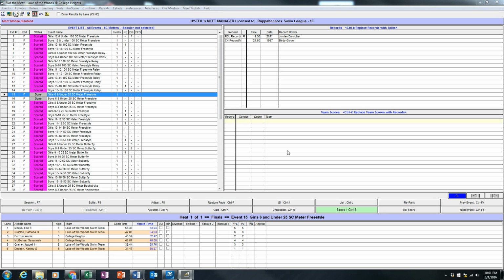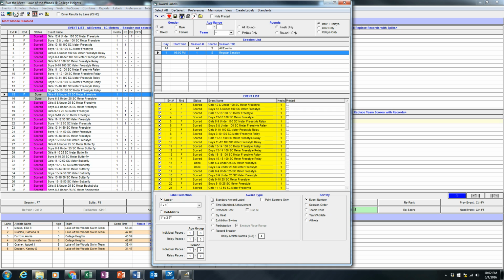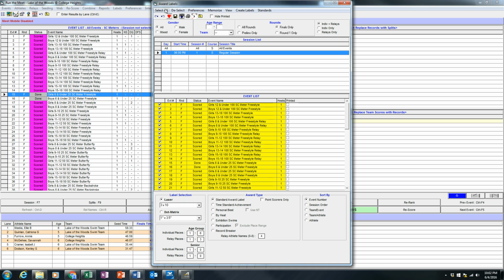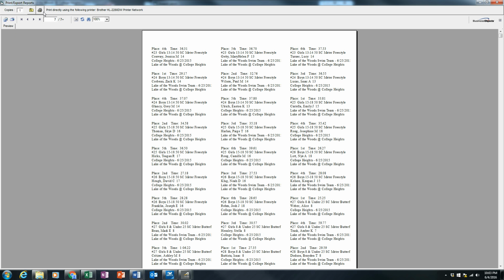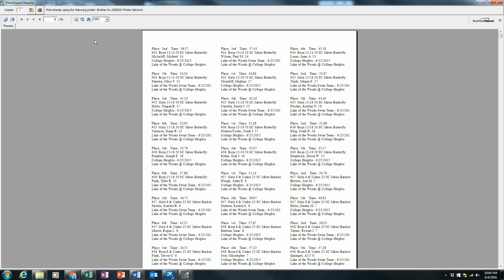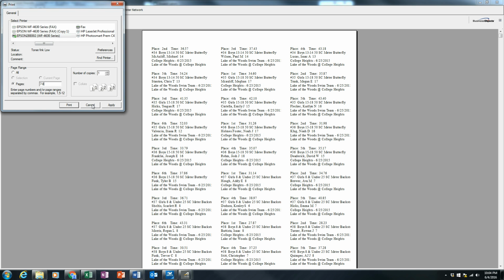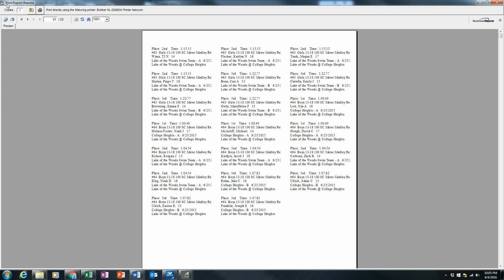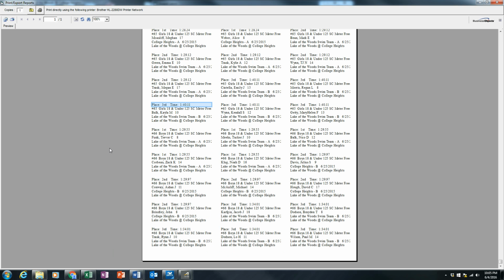Printing Labels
Tutorial for RSL scorekeeper